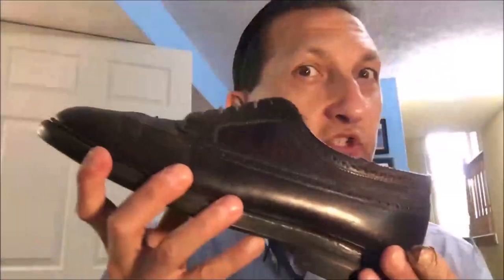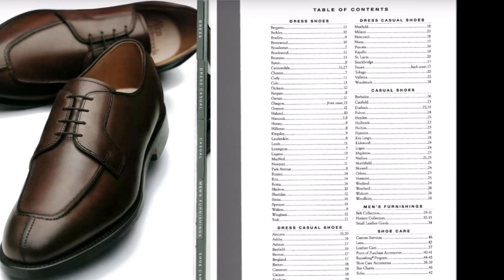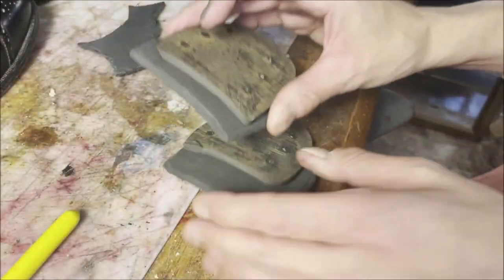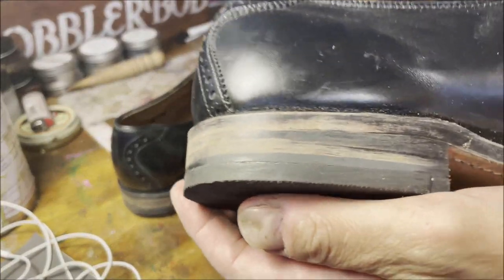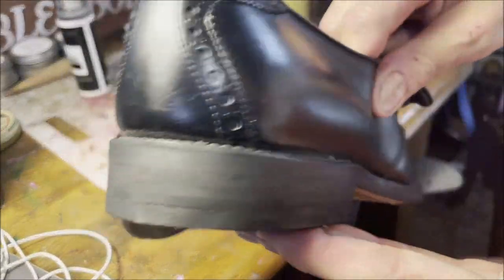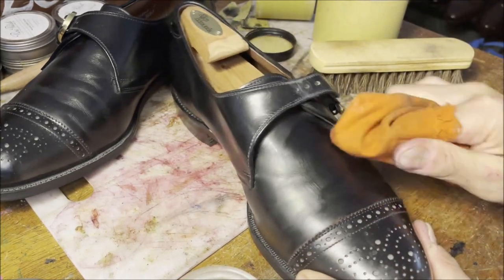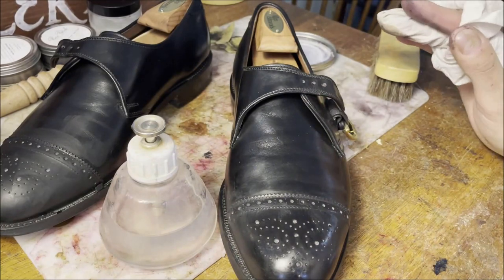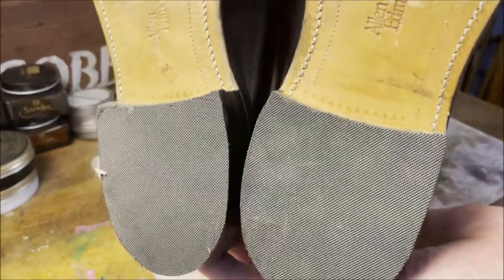New Heels & Shine on 29 Yr Old Allen Edmonds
This video features a pair of Allen Edmonds Hillsboro single monk strap loafers that I thriftedfor $15. They were perfect candidates for new top lifts. I show how I know they were produced in 1993 including the date coding and catalog research, then shine them up.

If you'd like to purchase these shoes, check them out on eBay (my seller name is robertepowers):

0:25 The setup/explanation
1:06 Dating the shoes based on the Logo and Date Code
3:05 Replacing the worn out top-lifts
7:22 Sanding down the new top lifts to shape
9:20 Dying the edges of the heels and soles
10:17 Waxing the edges of the heels and soles
12:43 Cleaning and conditioning the uppers with Pure Polish Products Cleaner Conditioner
15:40 Brushing off the Pure Polish Cleaner Conditioner (wait 1+ hour!)
16:20 Mirror shining the toe caps with black Saphir Medaille D'Or Mirror Gloss
18:41 The finished result & comments
20:17 Outro